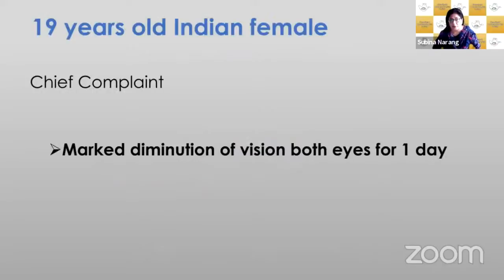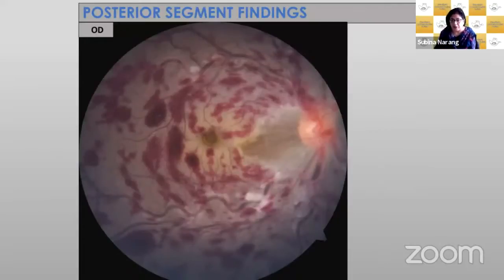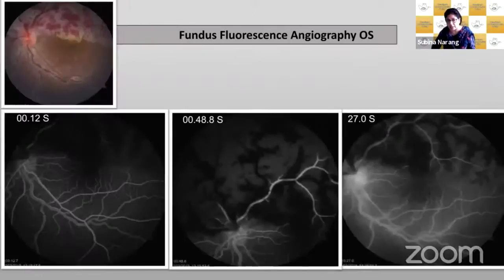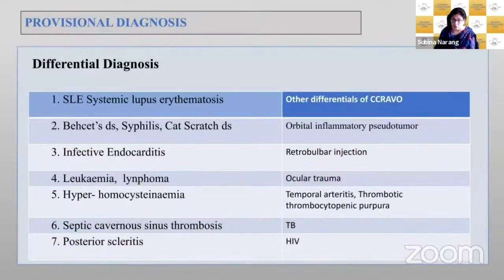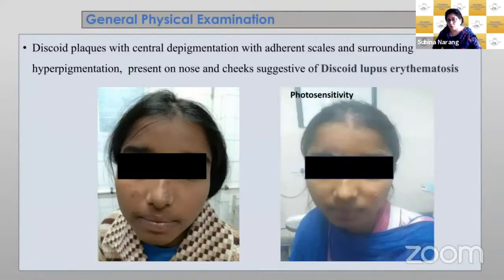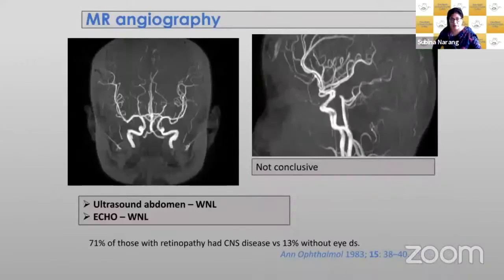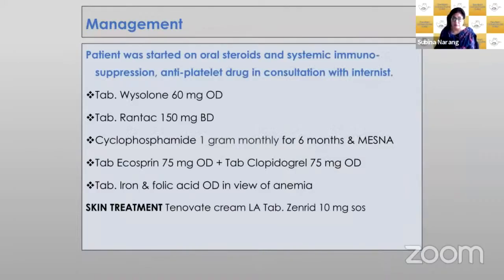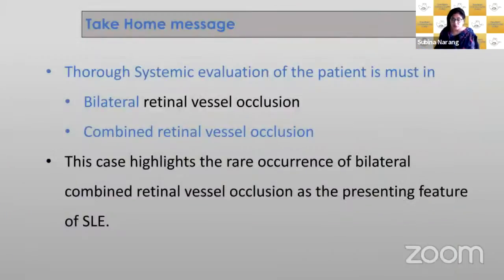Retina Clinics for Comprehensive Ophthalmologists - By Chandigarh Ophthalmolo....Dr.Subina Narang